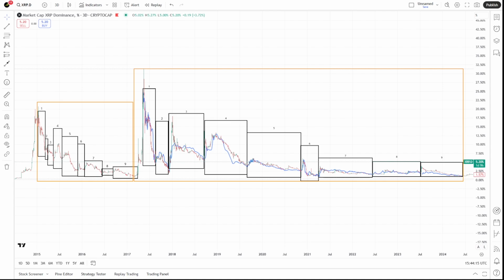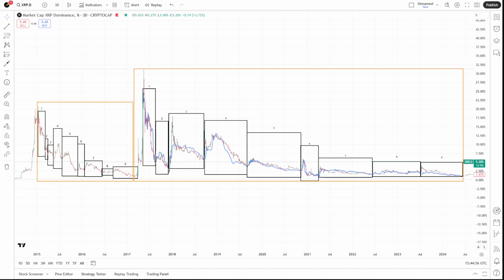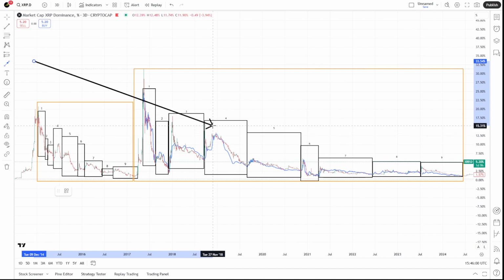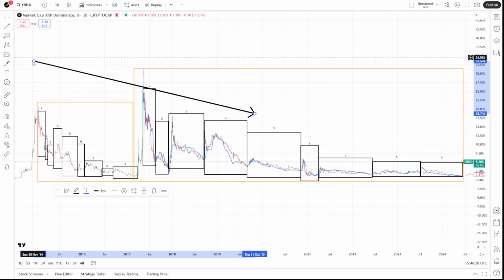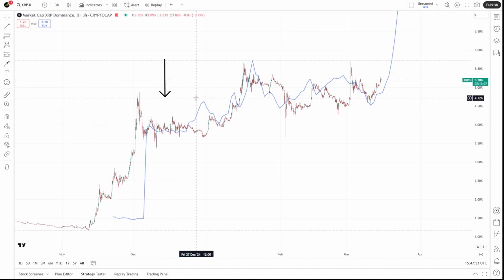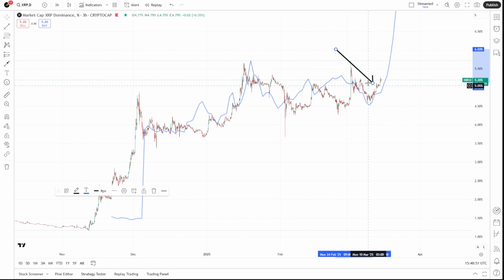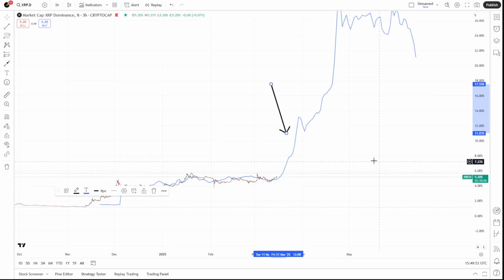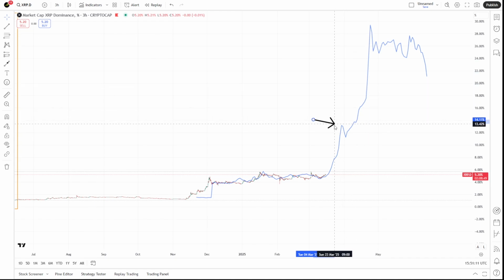XRP Dominance Reveals XRP Secret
The xrp Dominance chart is revealing a secret about the XRP price chart. In this video, I show you what this secret is and what it means for XRP.